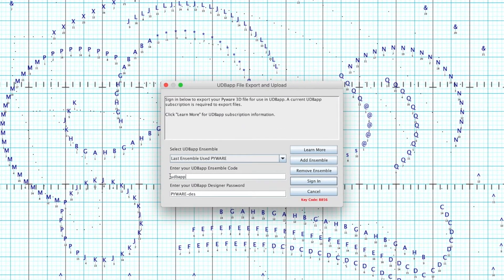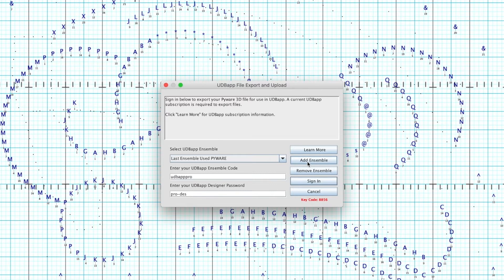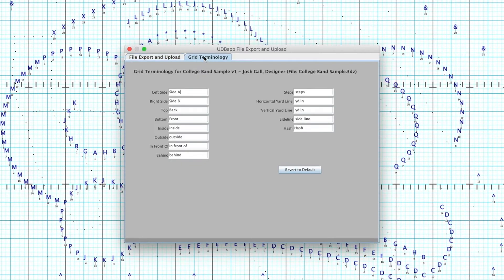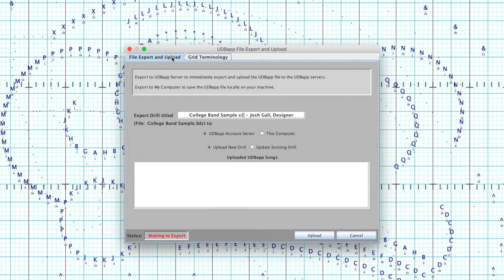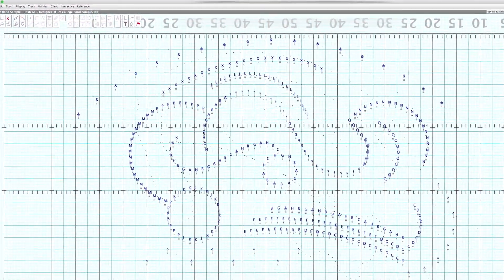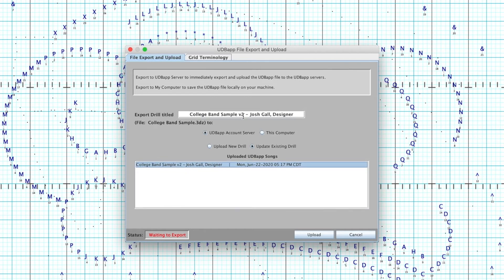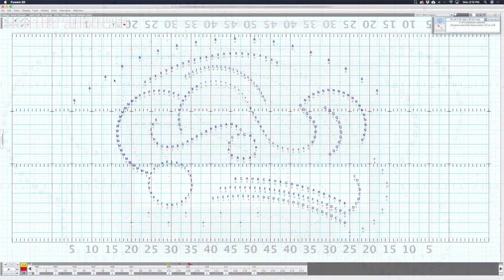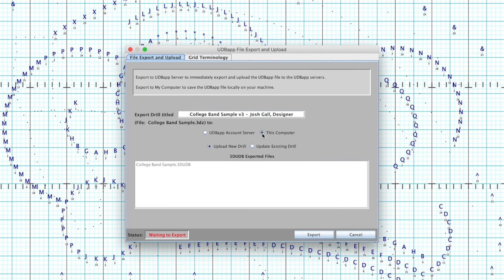How to Upload and Update Drill from Pyware to UDBapp